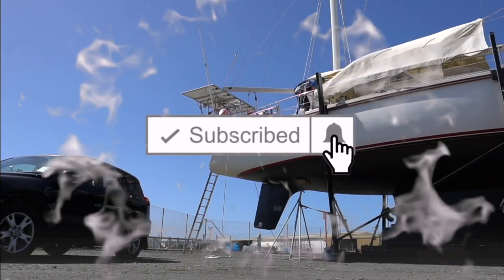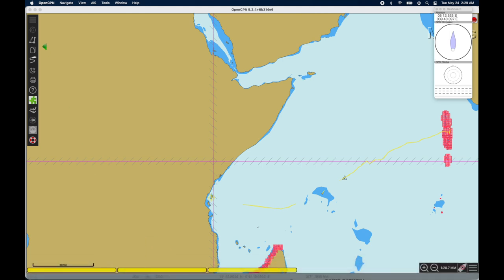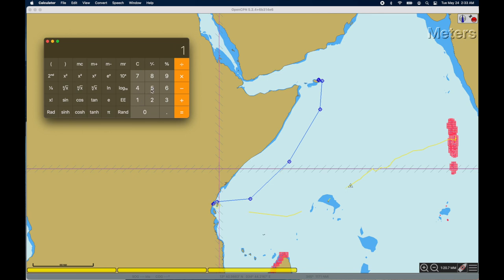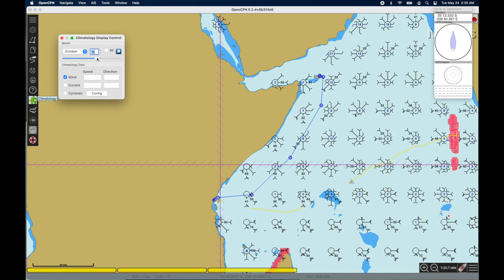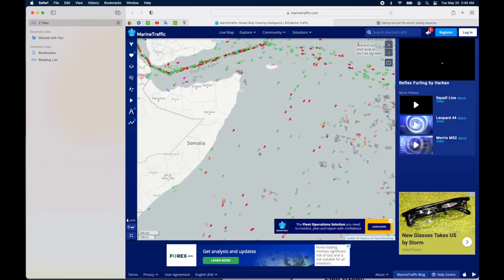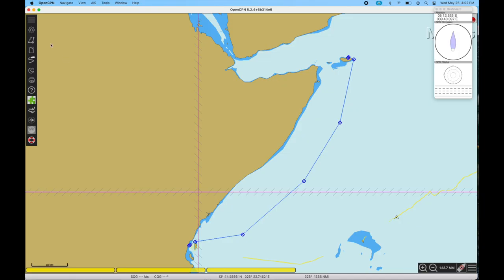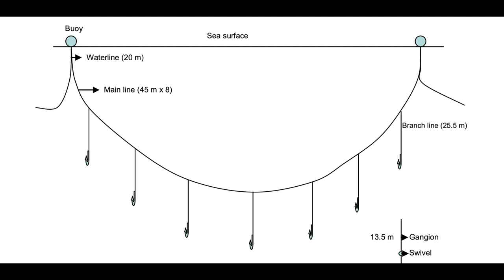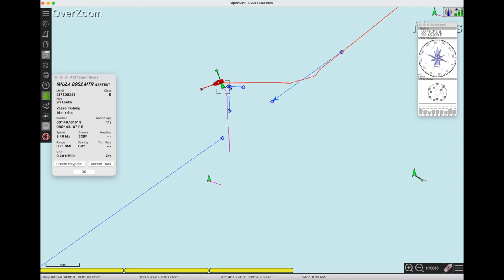Plotting a course around Somalia pirates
Using OpenCPN we plot a course from Tanga past Somalia to Suqutra (Socotra).  We also look at the weather and currents using Predict Wind, look at shipping lanes using MarineTraffic.com.   Any questions or comments, please leave them below.

Predictwind.com for weather and currents
Marinetraffic.com for ship traffic
OpenCPN for passage planning
Navionics for onboard navigation
That's what we do!